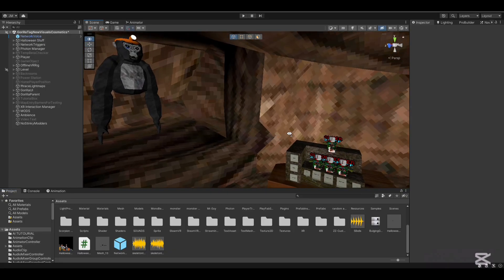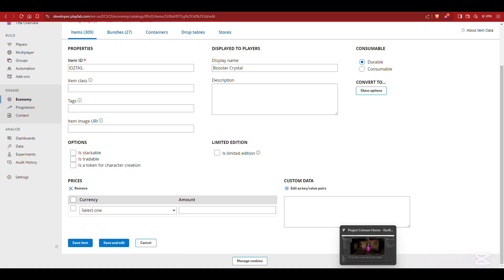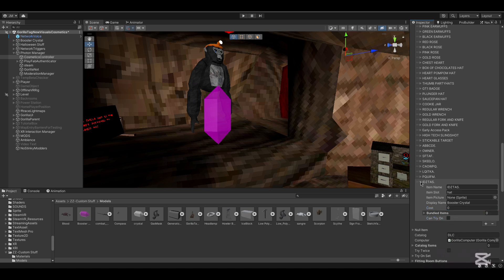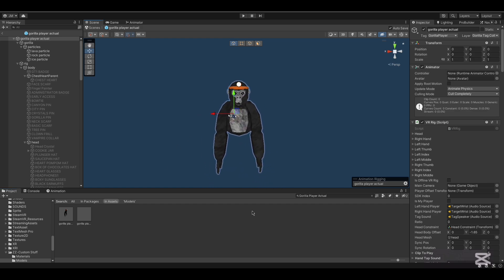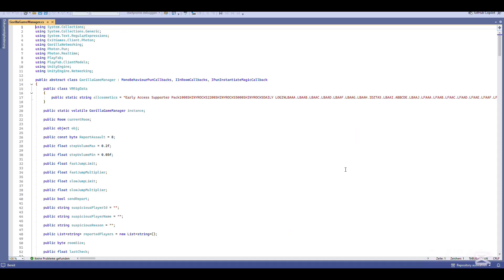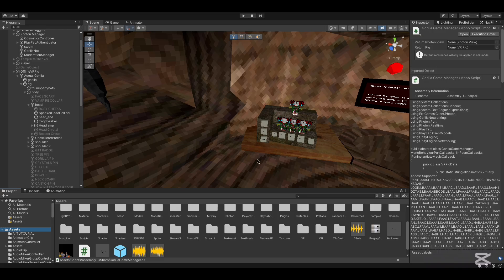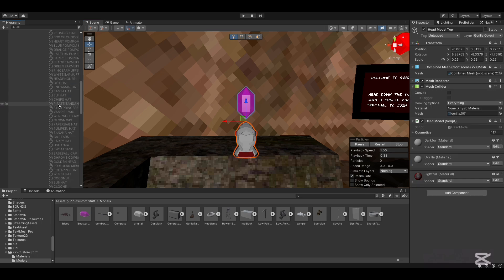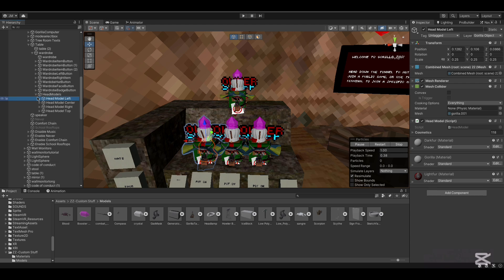How to add Custom Cosmetics to your Gtag Copy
in this video, you will learn how to add custom cosmetics to your gtag copy, enjoy